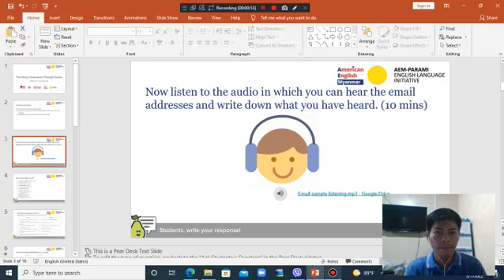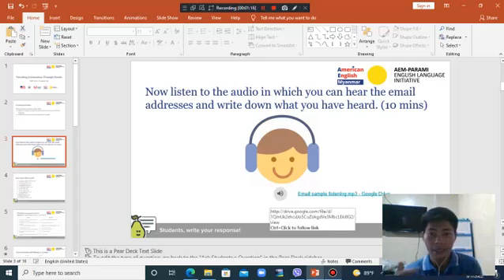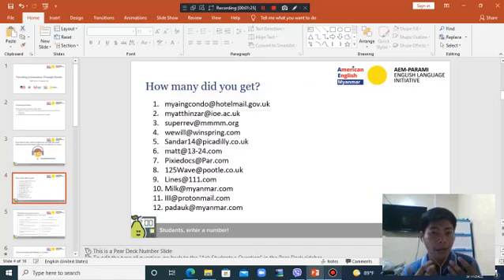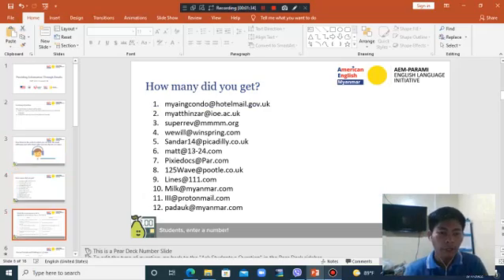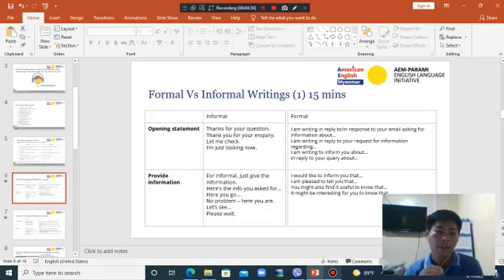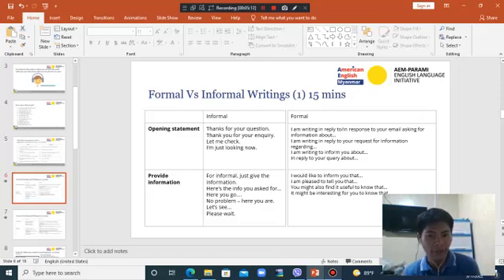Unit 3B Providing Information through Email